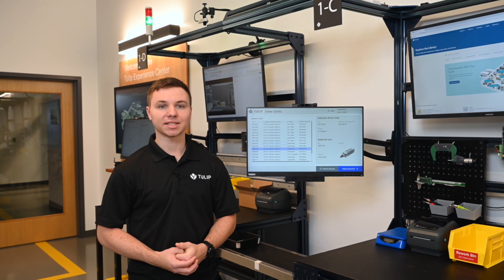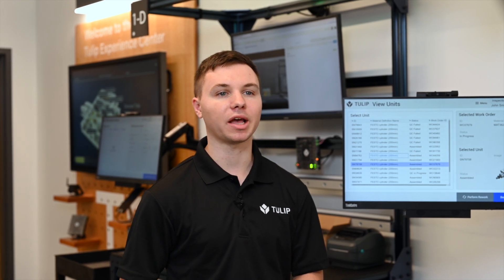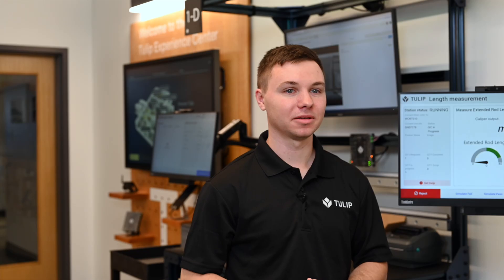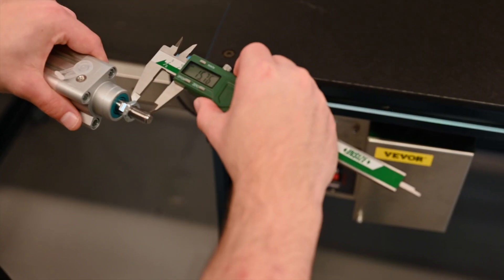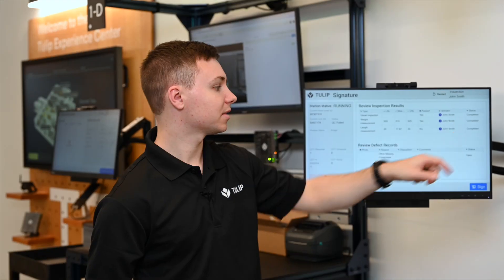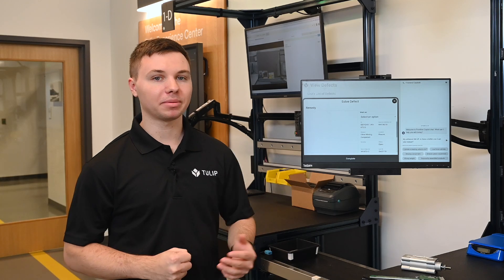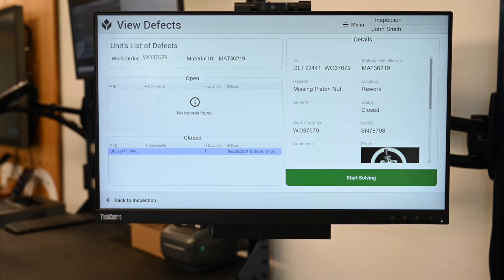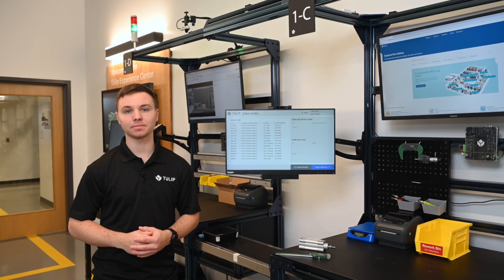Quality Inspection with Tulip's Guided Apps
See how Tulip's apps guide operators through quality inspections, capture data from connected devices, and use AI to resolve issues instantly.

This short demo walks you through a standard Quality Inspection application. Watch how operators use guided workflows to ensure procedures are followed, capture precise measurements from integrated scales, and log defects with images in seconds.

We also demonstrate how Tulip streamlines the response to quality issues:
• Trigger Andon alerts to notify supervisors of problems.
• Initiate a guided rework process for failed parts.
• Leverage an embedded AI Co-pilot for troubleshooting help.